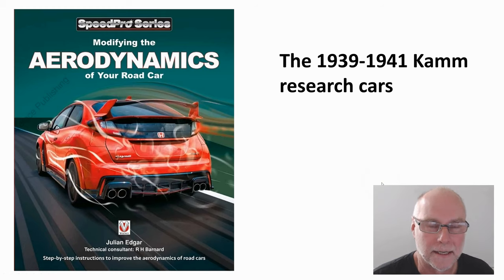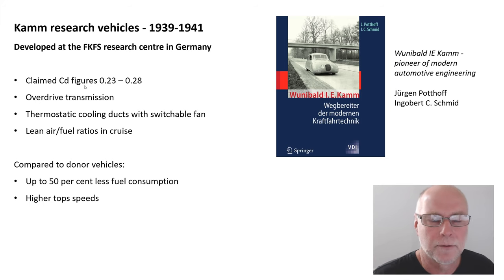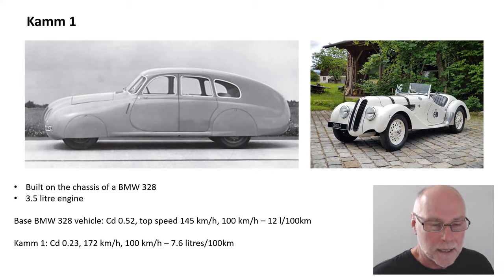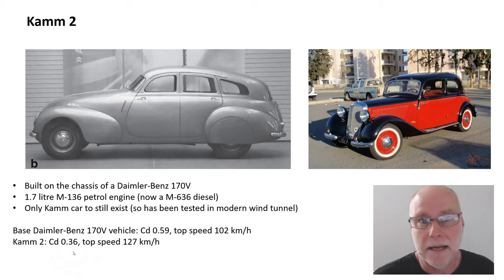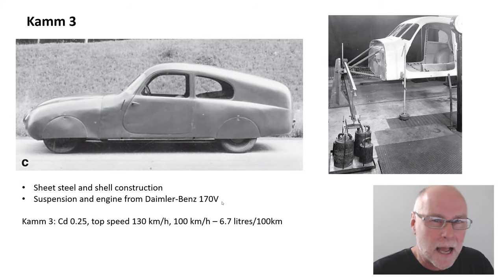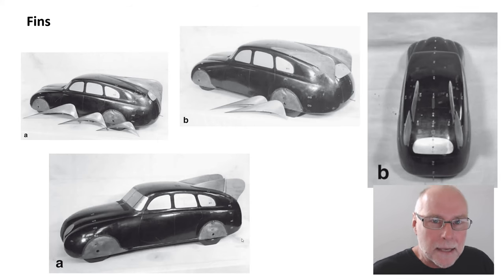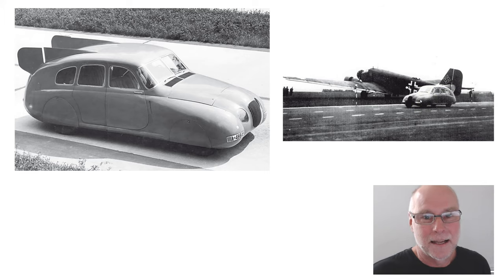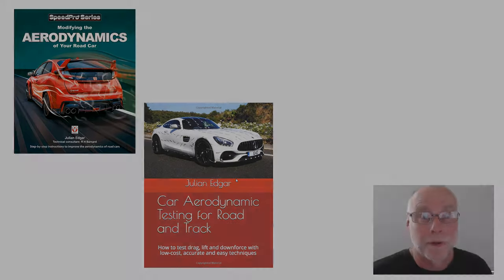The Kamm aerodynamic research cars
Low drag and high stability on three research cars of 80 years ago.  My two books